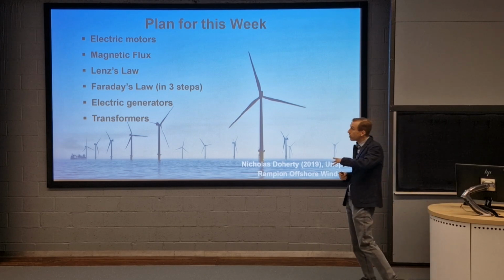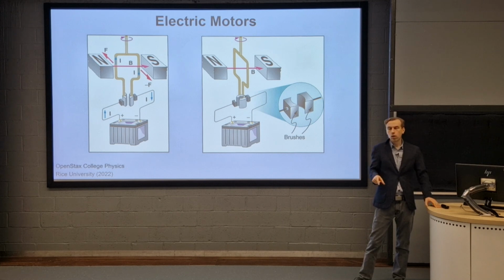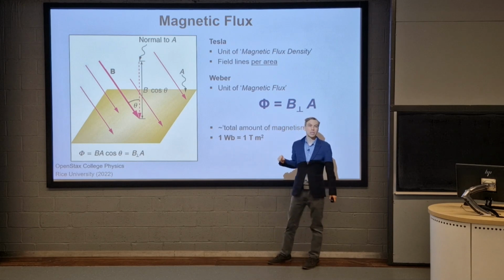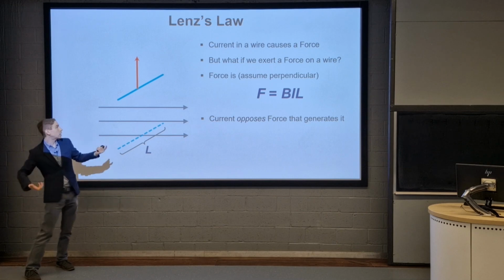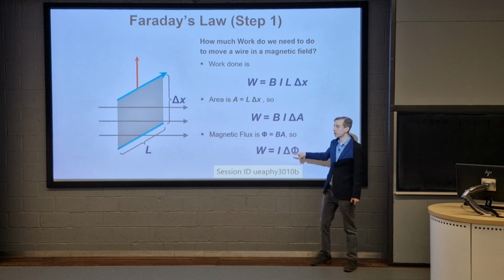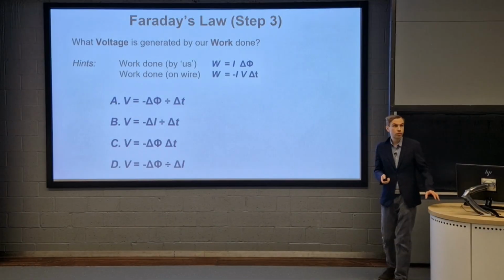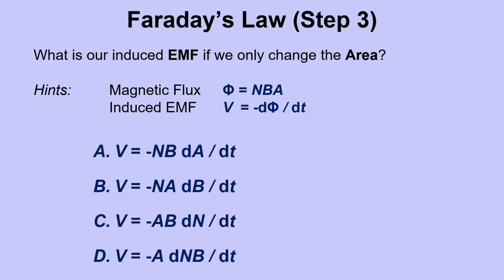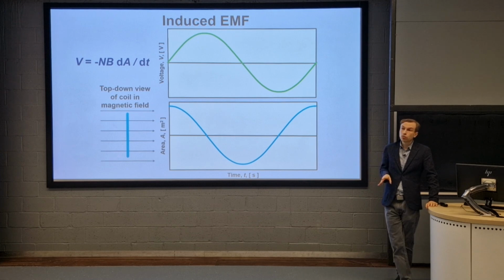Further Physics Lecture 8: Faraday's Law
This is Lecture Eight from Further Physics, where we focus on Faraday's Law. In this lecture, we start by recapping the right-hand rule, and see how the rule applies in electric motors.  We then introduce the concept of magnetic flux, and review the relationship with magnetic flux density. We next see how Lenz's Law describes the current induces in a wire moving a wire in a magnetic field. With these concepts, we then see how they combine in Faraday's Law to relate the change in magnetic flux to the induced electromotive force.

Course Textbook
Physics (Fourth Edition), Jim Breithaupt, Palgrave Foundations

Recommended Calculator
Casio FX-83GTX

Try the Challenge Question for this week!

Video Chapters
00:00 Introduction
05:00 Recap right-hand rule
07:00 Electric motors
10:50 Magnetic flux
17:40 Lenz's Law
21:30 Faraday's Law (step 1)
27:20 Faraday's Law (step 2)
29:40 Faraday's Law (step 3)
34:50 Faraday's Law, changing area
37:50 Induced EMF